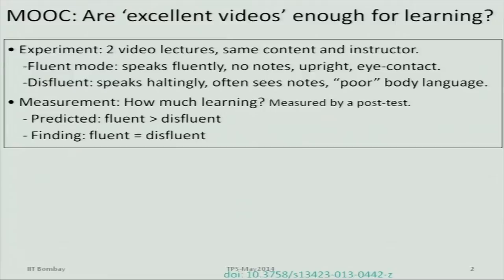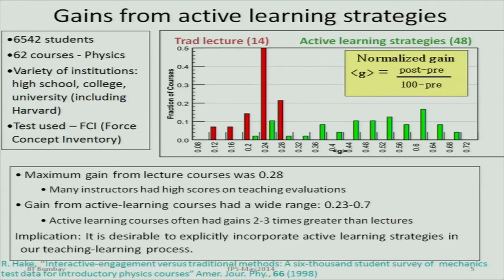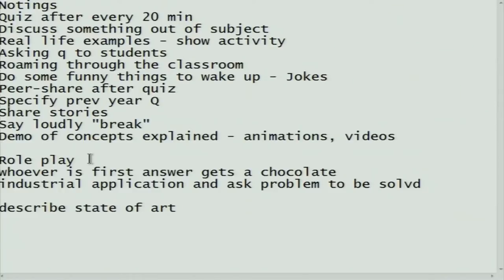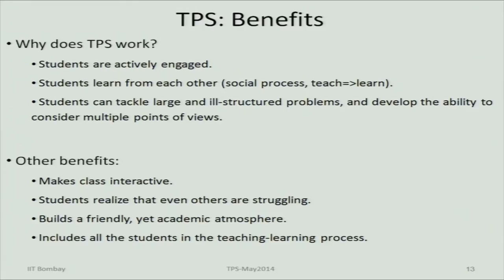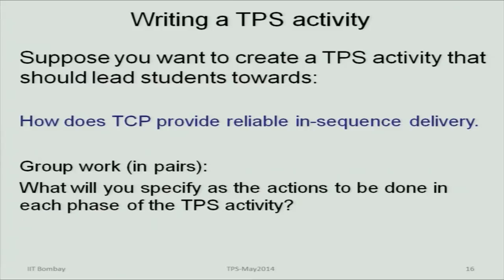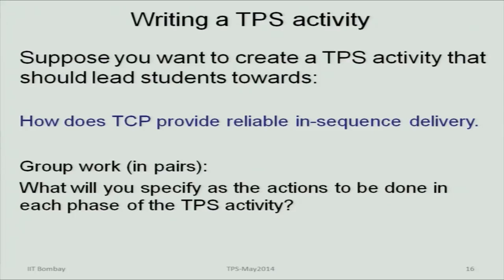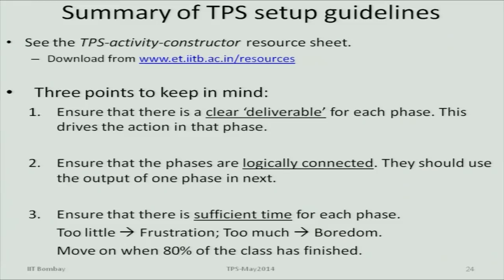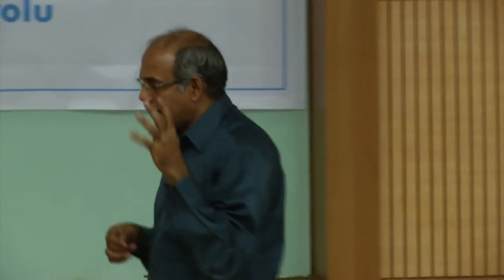CN C L9 Think Pair Share - An Active Learning Strategy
This is 9th session of Computer Networking workshop arranged for coordinators. It was delivered by Prof. Sridhar Iyer  from IIT Bombay.

In this session he talked about a strategy (Think Pair Share) on how to get students engaged in the classroom. what are the features of active learning strategies. He also did Think Pair Share activity with the participants.